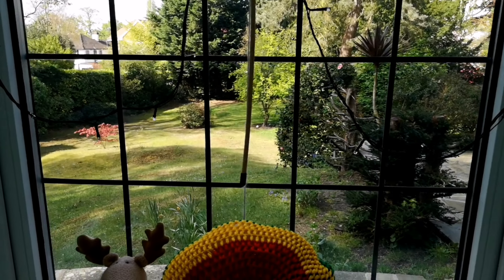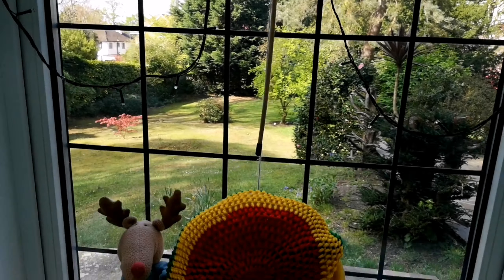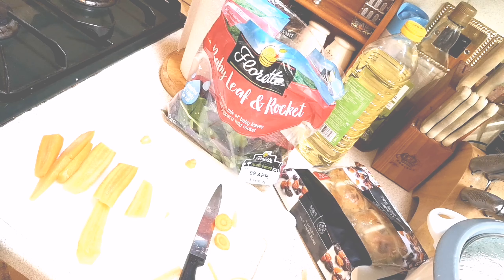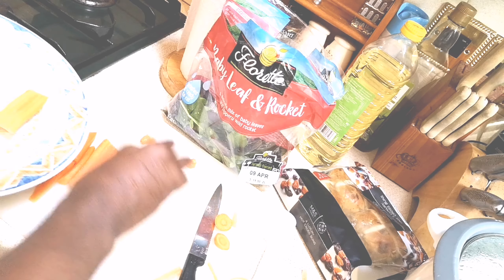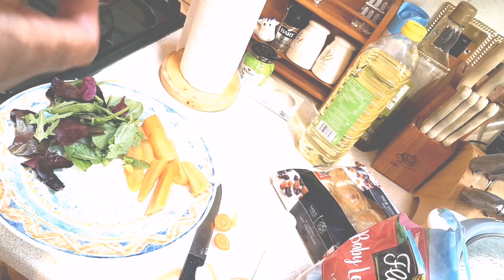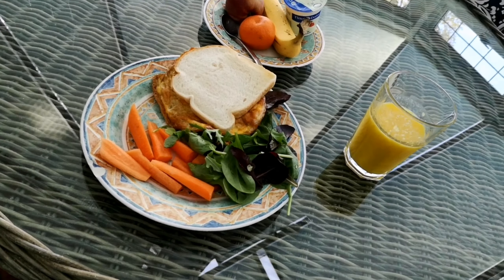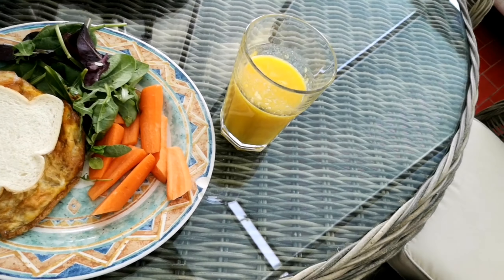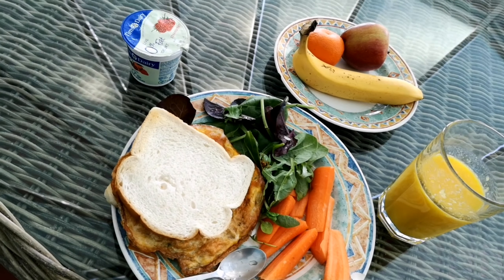making healthy breakfast